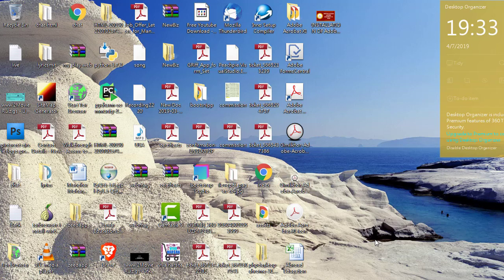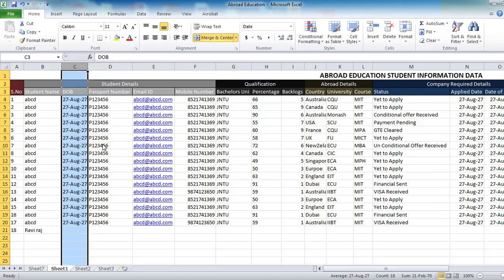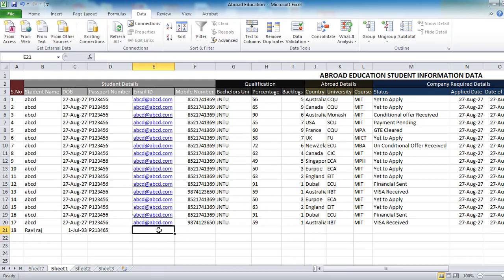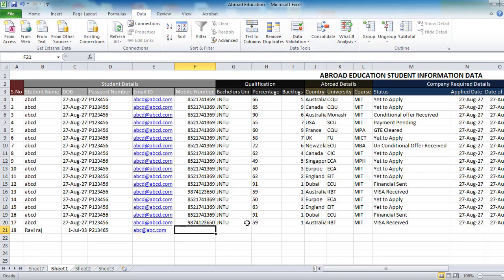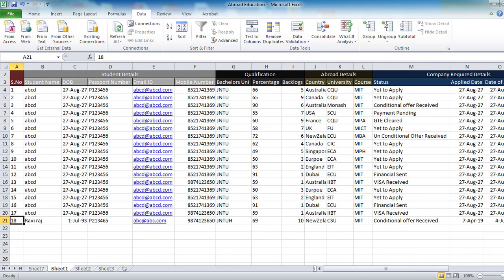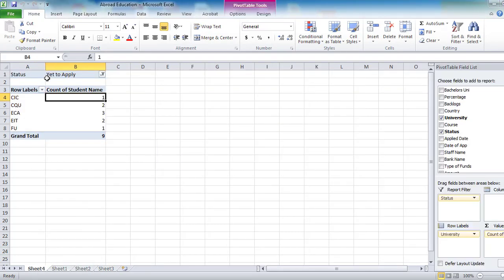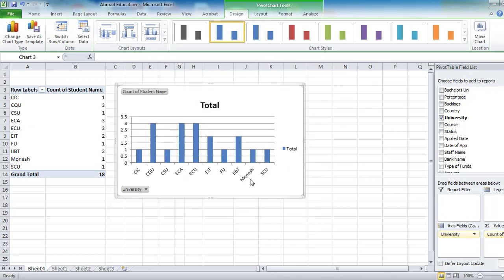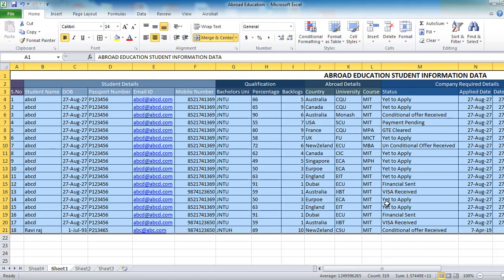Excel Magic Trick Data Validation List Drop Down Based On Data Validation List